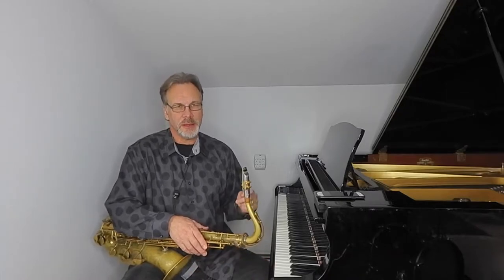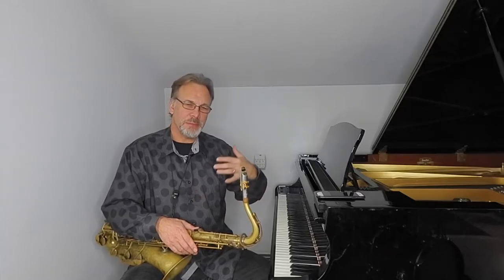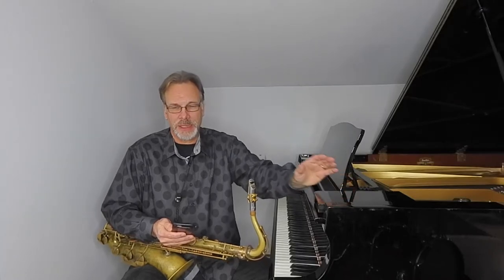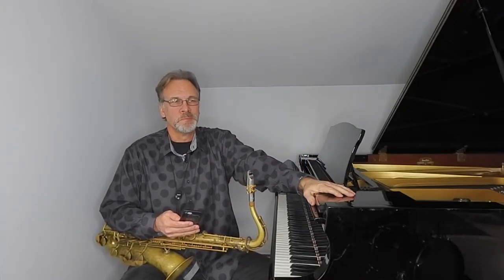Video 9 Accented C Major Scale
Saxophonists don't have to rely on the rhythm section to create the groove.  We can contribute to it.  Here's how to get started.